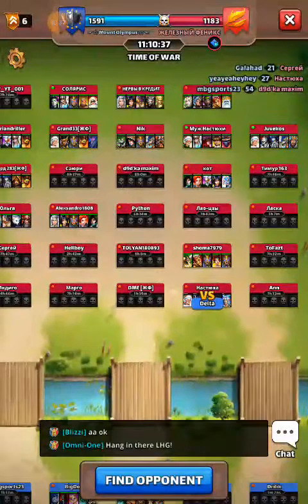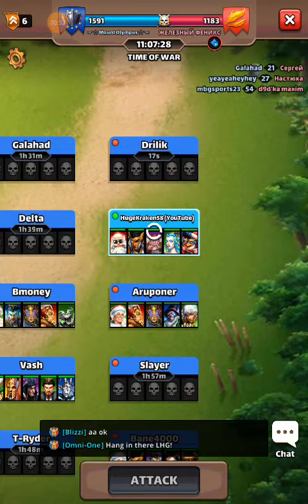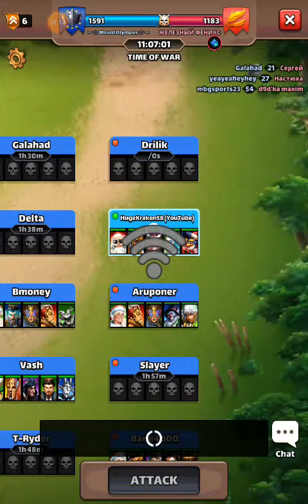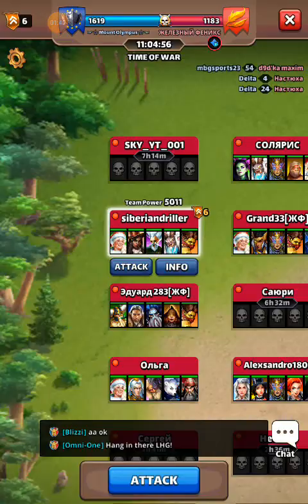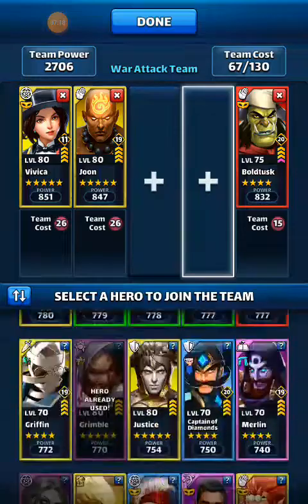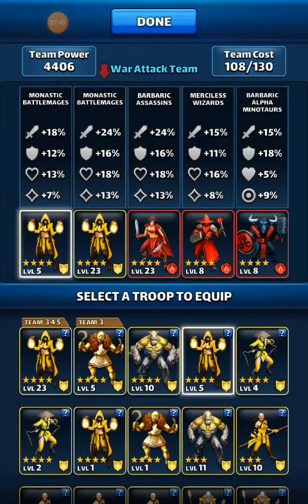Empires and Puzzles, War vid #20, Mount Olympus. Rush attack. Hk58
War video #20, Mount Olympus, Rush attack